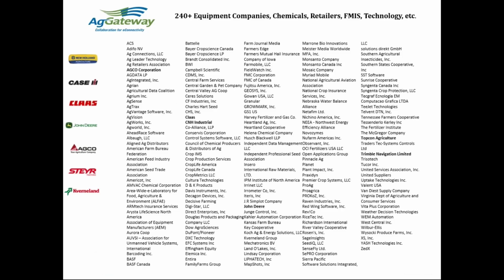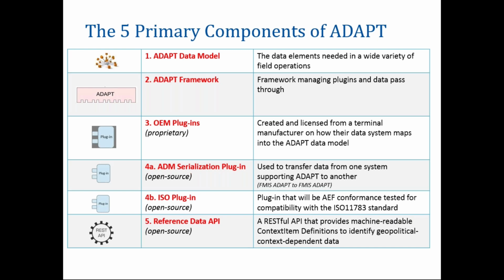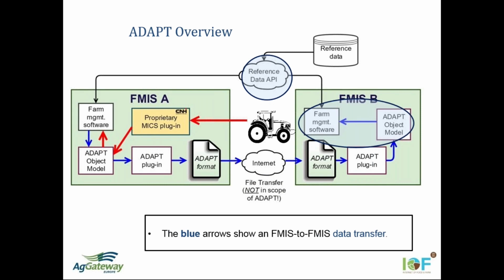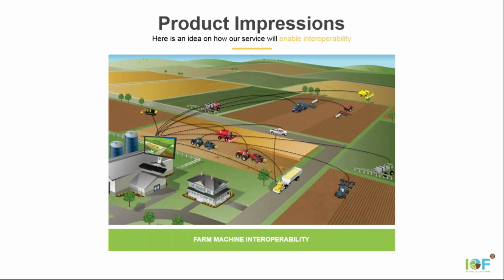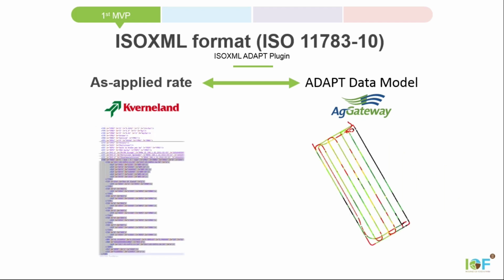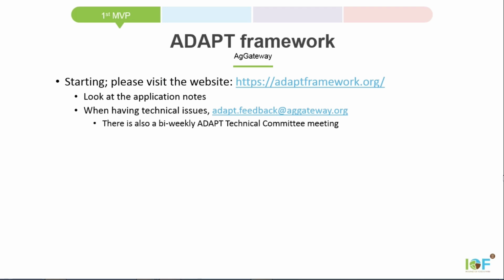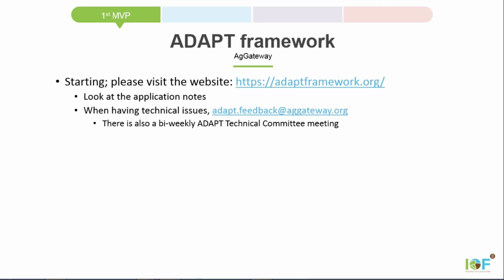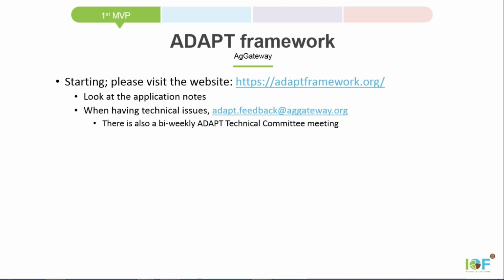AgGateway's ADAPT and IOF2020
CNH Industrial's Vik Vandecaveye, Jason Roesbeke, and Dan Danford discuss AgGateway's ADAPT and how it can be applied to IOF2020.